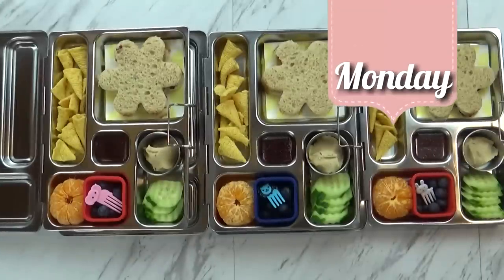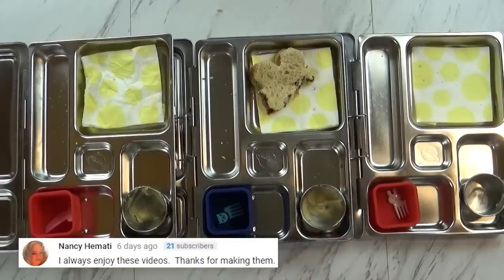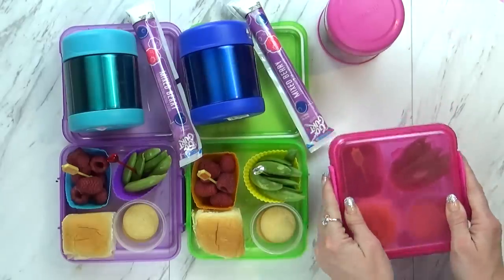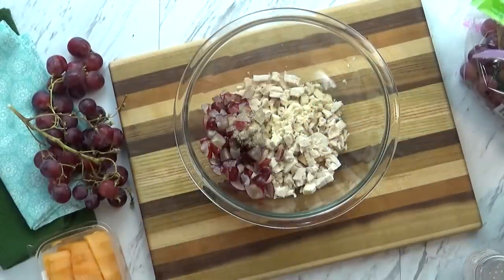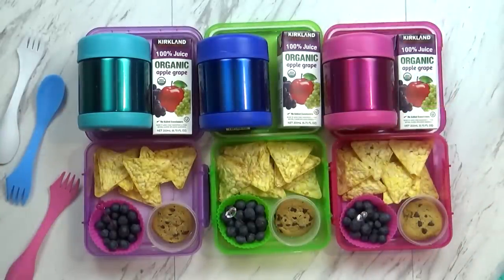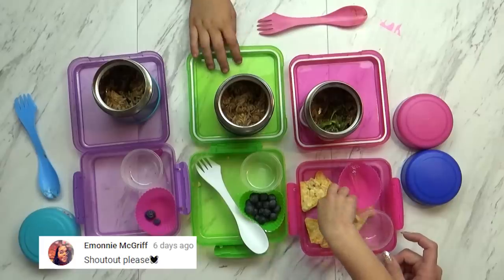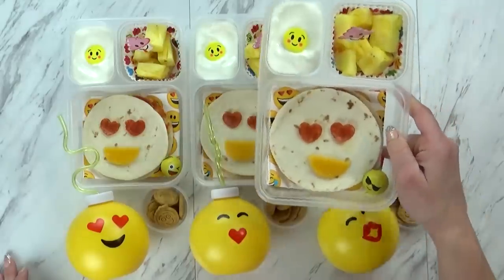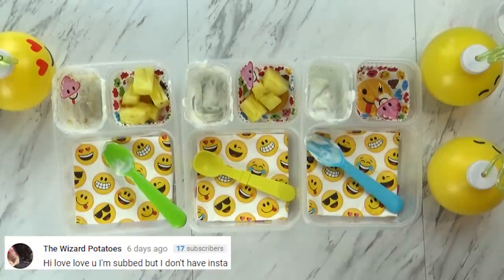CUTE and FUN LUNCHBOX Ideas | JK, K, 1st grade, 2nd Grade | Bunches Of Lunches + What They Ate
Cute and easy lunch ideas for your kids! The items in this video are linked at our amazon store.